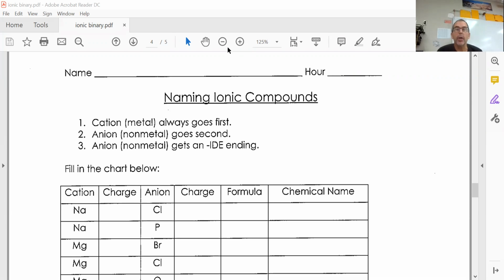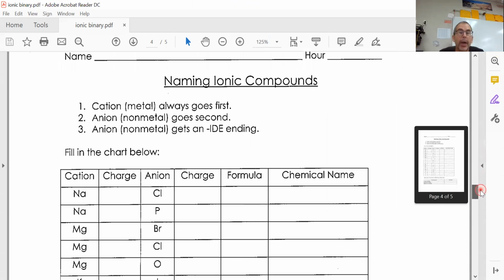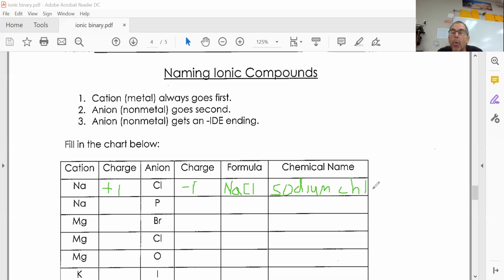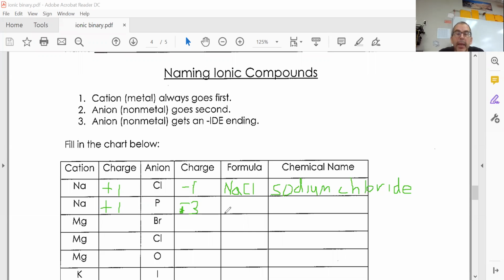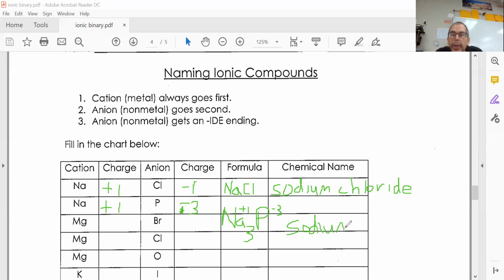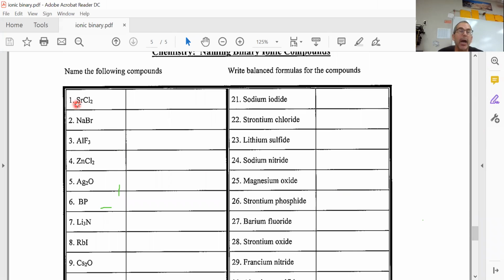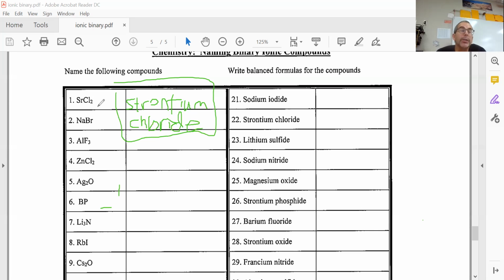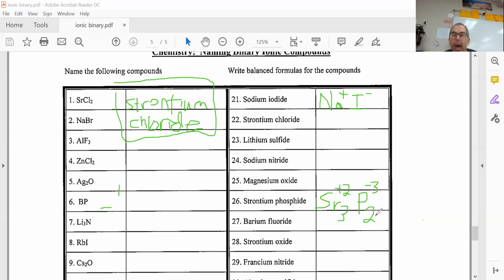ionic formulas and naming video for pg 5-6